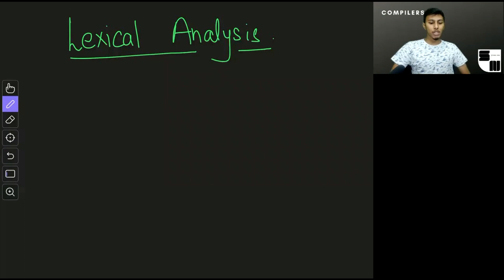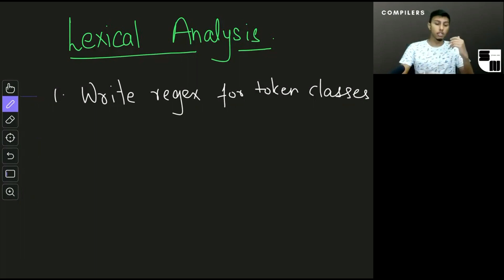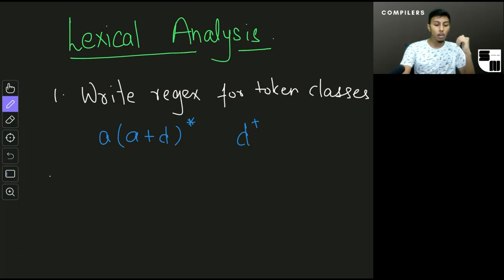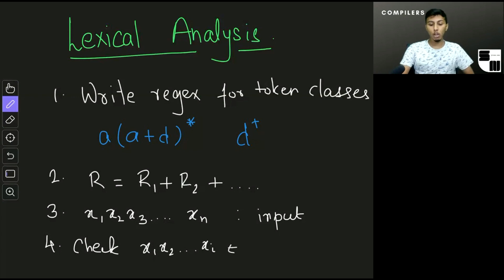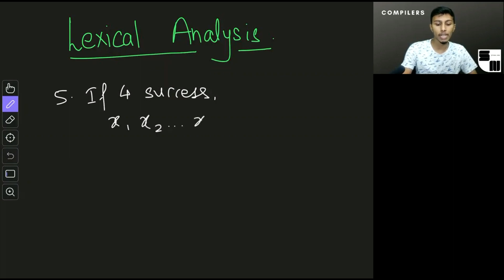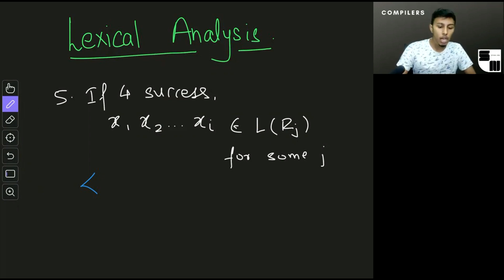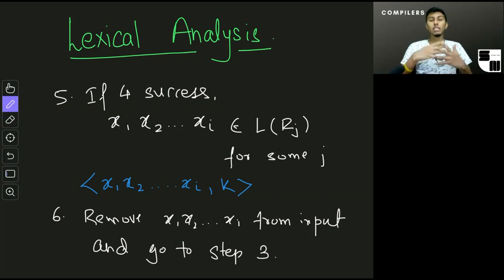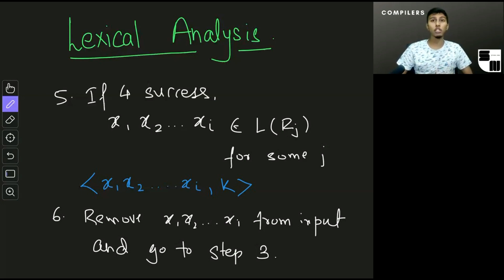Compilers #5: Lexical Analysis Algorithm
In this video we discuss a formal algorithm for how lexical analysis can be performed. In the next video, we will look at some ambiguities in lexical analysis and how those can be addressed.